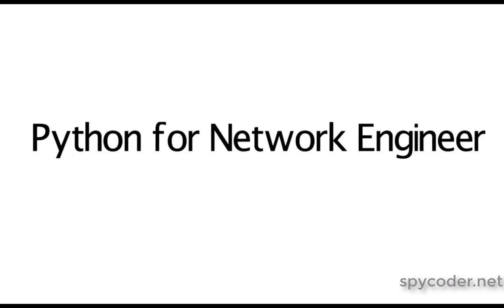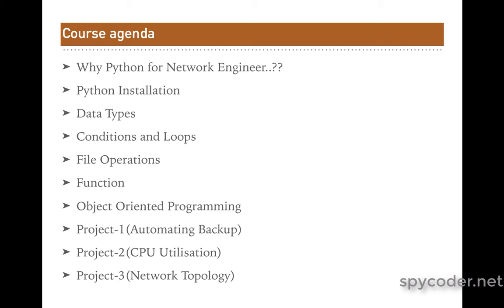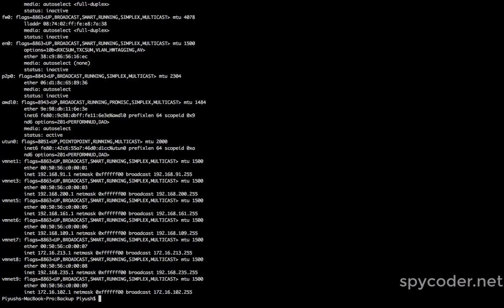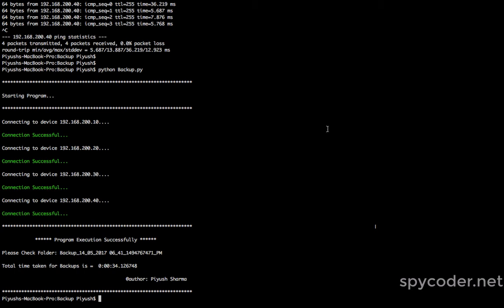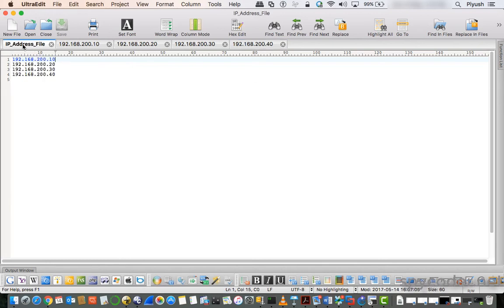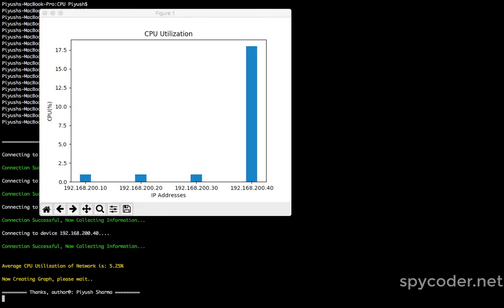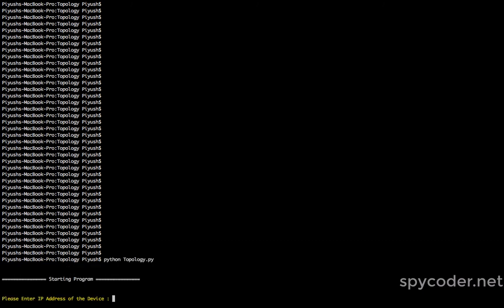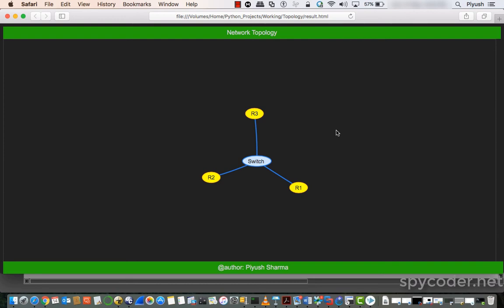Python Programming for Network Engineer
This video provides information, how python programming language is used for Network Automation. In this video, I have shown demonstration of three Python Networking Project.

1. Automating Backup Process.
2. CPU Utilization.
3. Creating Topology.

At the end of this video you will have some idea, why network engineer should learn python programming language.

Updates:
-- I have joined Cisco as Software Engineer (Cloud Security)
-- Changed YouTube channel name from SpyCoder to Piyush Sharma